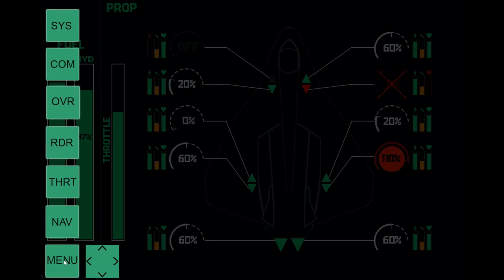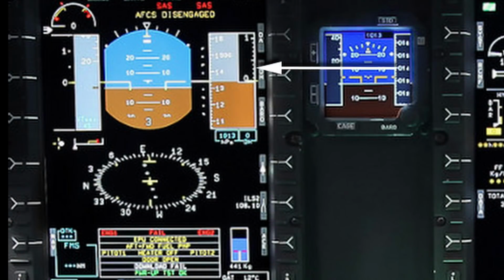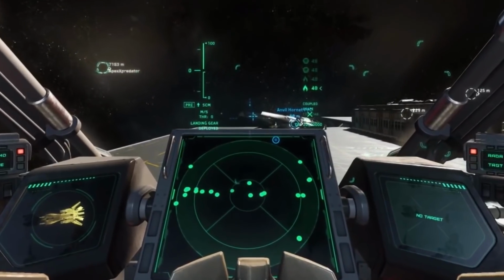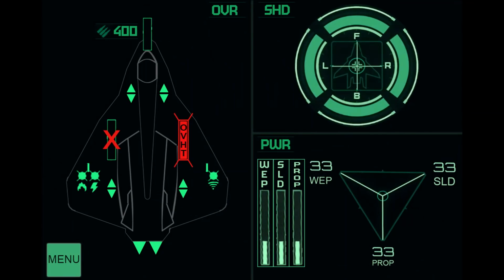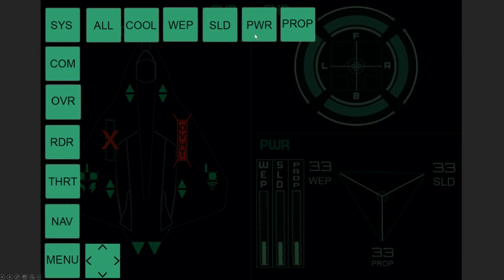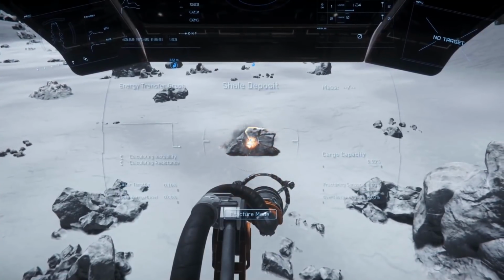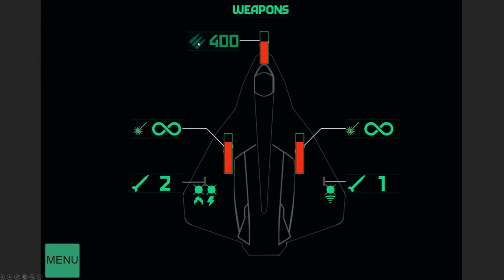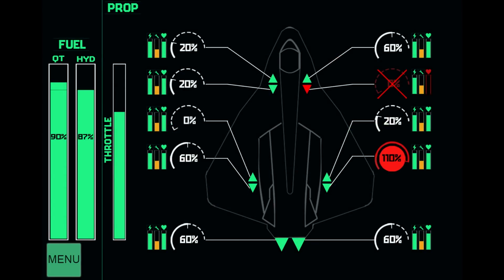Star citizen - Cockpit interaction: It could be better....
A discussion on how interacting the MFDs in Star citizen ships could be improved.

New to Star Citizen? Click this link to sign up and earn and extra 5000 UEC!